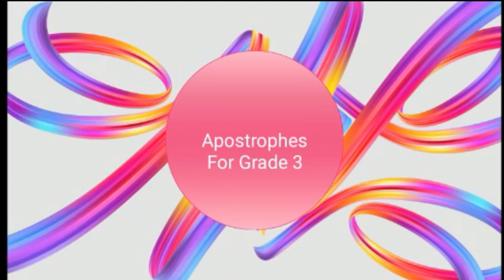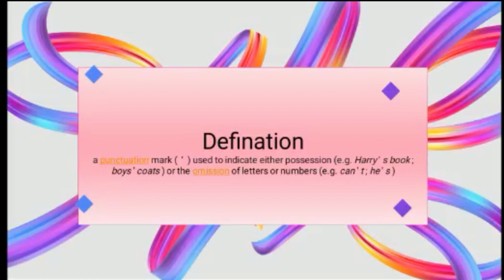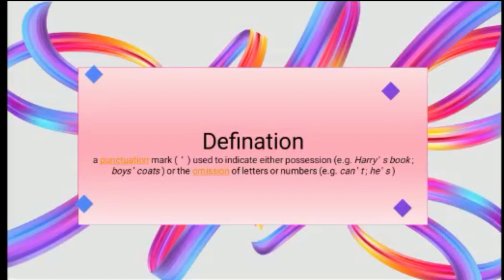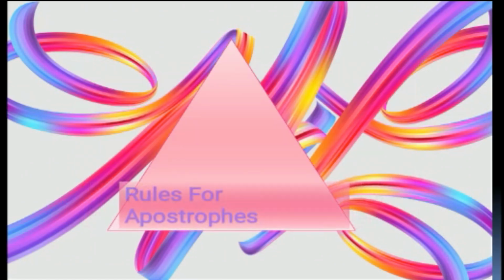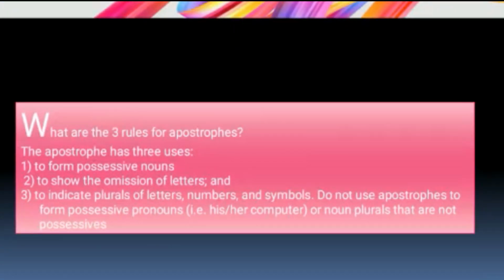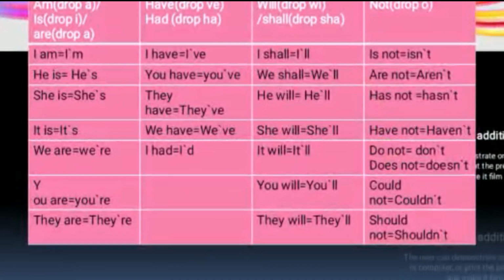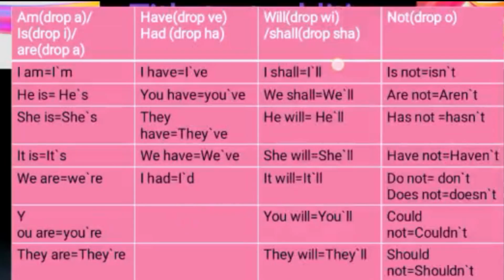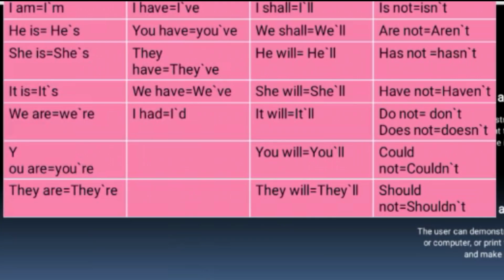Define Apostrophe | Definition & Examples of Apostrophe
An apostrophe is a punctuation mark (') used in writing to indicate various meanings and functions. Here are the primary uses and descriptions of the apostrophe:

Contractions: The apostrophe is commonly used to form contractions, which are shortened forms of words created by combining two words and replacing missing letters with an apostrophe. For example:

"can't" (can + not)
"isn't" (is + not)
"we'll" (we + will)
"I'm" (I + am)
Possessives: The apostrophe is used to indicate possession or ownership. When a noun shows possession, an apostrophe is added followed by an "s" (or just an apostrophe if the noun is plural and already ends in "s"). For example:

"Sarah's book" (the book belonging to Sarah)
"the dog's tail" (the tail belonging to the dog)
"the students' project" (the project belonging to the students)
Plurals: In rare cases, an apostrophe is used to form plurals of certain letters, symbols, or abbreviations to avoid confusion or to make the meaning clearer. For example:

"Mind your p's and q's" (referring to the letters)
"She received straight A's in her exams" (referring to the grades)
"The company reported record Q2's" (referring to the second quarter)
It's important to note that the apostrophe is not used to indicate a plural in regular nouns. For example, "apple's" would be incorrect when referring to multiple apples.

Overall, the apostrophe plays a significant role in writing by indicating contractions, possession, and certain plural forms, helping to clarify meaning and convey information effectively.